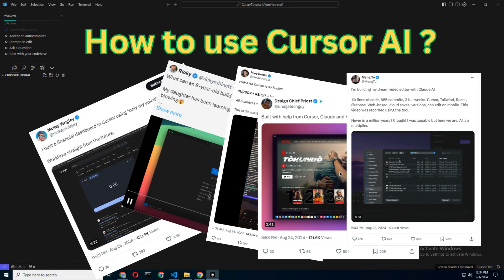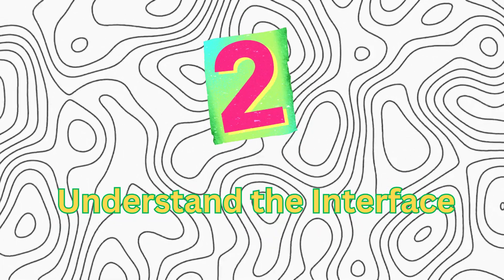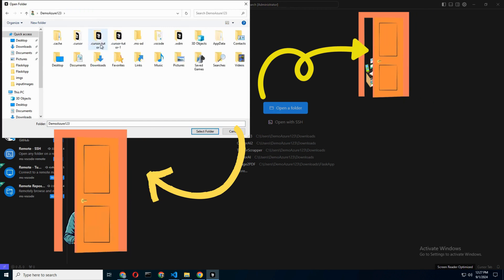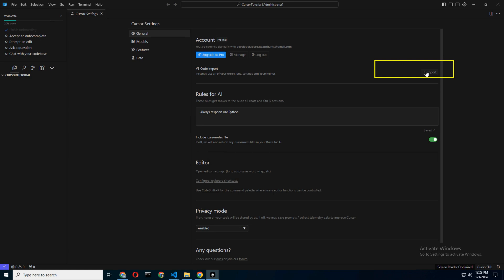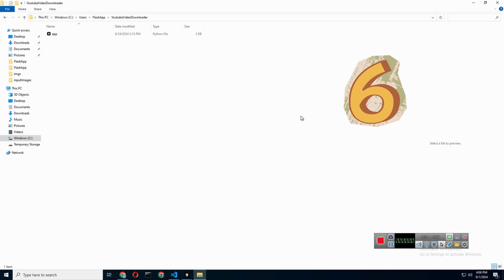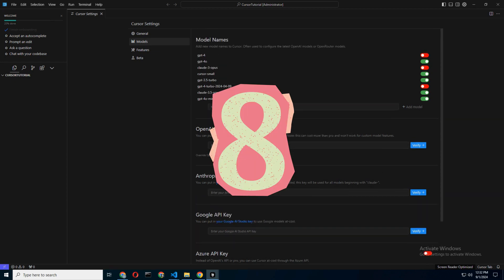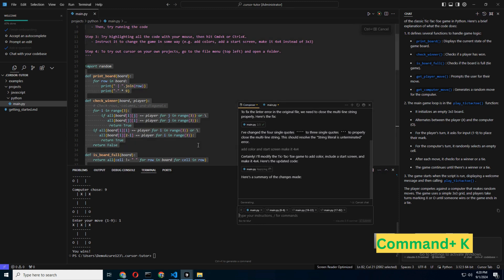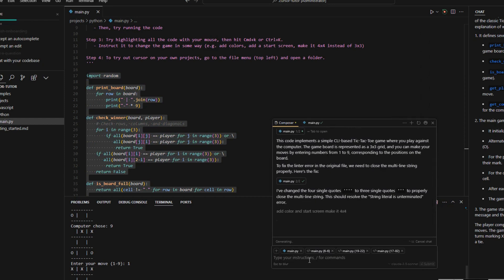Learn Cursor Coding in 6 Mins | Cursor AI Tutorial in 11 Steps | Cursor AI For Beginners | Claude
Welcome to the most comprehensive and engaging Cursor AI tutorial on YouTube! In this video, we'll dive deep into the world of Cursor AI, showing you how to harness its full potential in your coding projects. Whether you're a beginner or a seasoned developer, this guide covers everything you need to know—from setting up Cursor AI on your Mac or Windows machine to customizing settings for your unique programming needs.

In this video, you’ll learn:

How to download and install Cursor AI
Setting up and logging into Cursor AI for the first time
Importing VS Code settings and extensions into Cursor AI
Configuring AI rules for specific languages like Python, Swift, React, and more
Using SSH to connect to remote servers with Cursor AI
Data privacy and protection with Cursor AI
Enabling Cursor from the terminal with cursor .
Choosing and configuring AI models including GPT-4, Claude 3, and Google API
Leveraging the Composer feature to generate boilerplate code
Fine-tuning code with Command K for quick edits
Chatting with your code for debugging and project management
Creating project-specific rules with .cursor_rules files
Exploring advanced features like codebase indexing, Cursor tab, and Composer